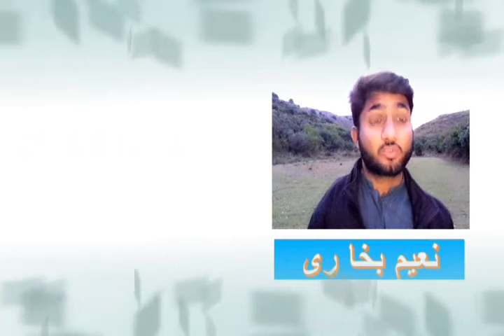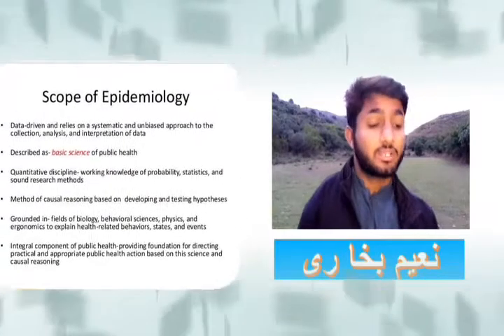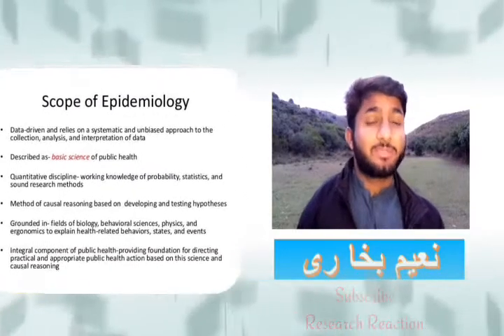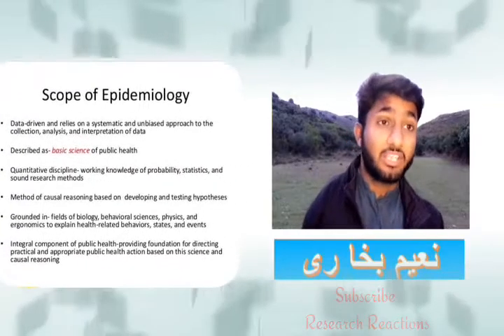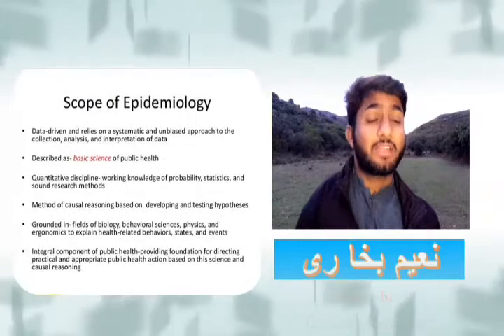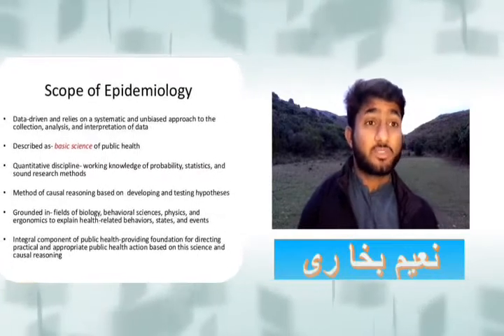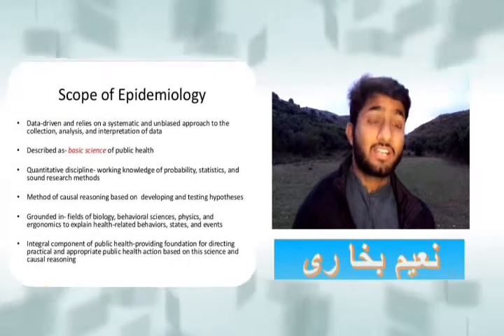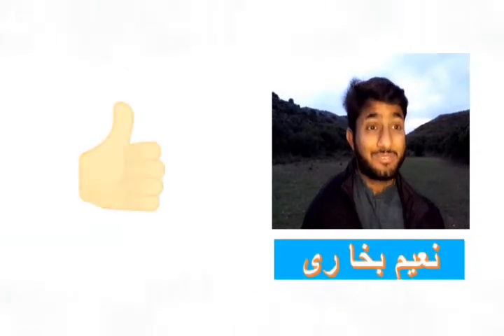Scope of Epidemiology |Lecture no.1 Part-D